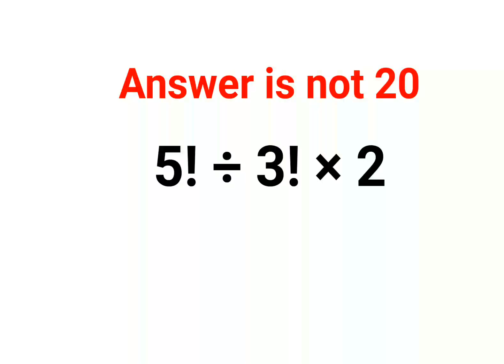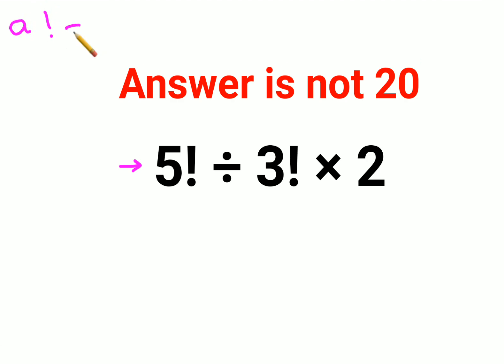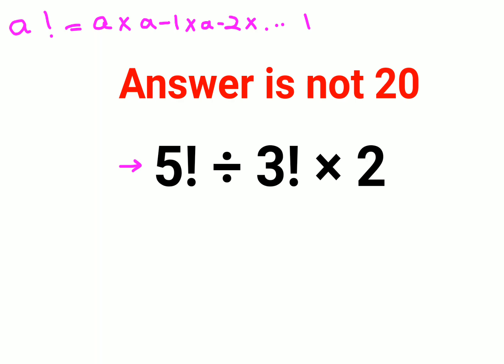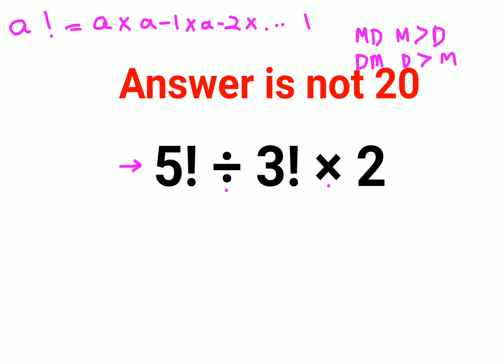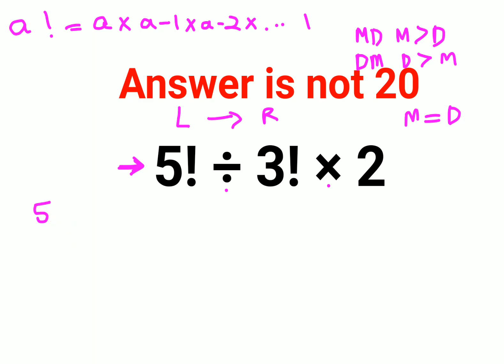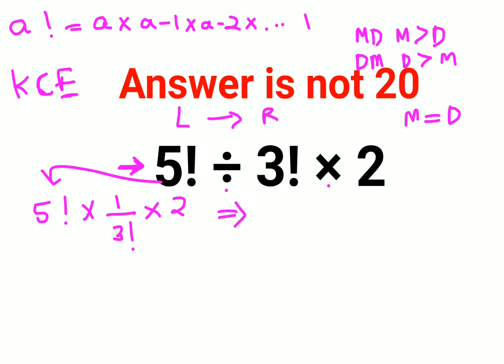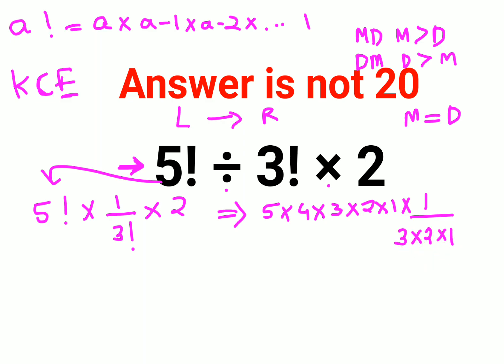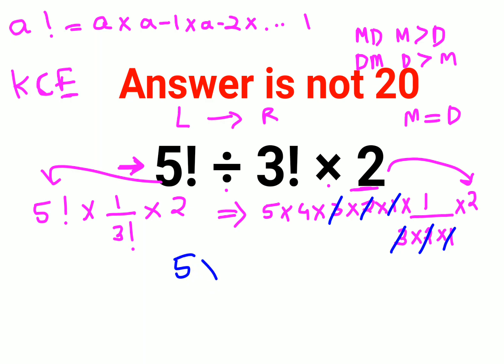5!÷3!×2 Everyone thought the answer was 20 and got it wrong! Can you do it?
5!÷3!×2 Everyone thought the answer was 20 and got it wrong! Can you do it?

factorial
factorials
zero factorial
factorial table
factorial tricks
factorial notation
half factorial
factorial math
factorial trick
fatorial
factorial expressions
exponential factorial
0 factorial
5 factorial
9 factorial
1 factorial
7 factorial
2 factorial
n factorial
i factorial
factorial 7
factorial 6
factorial 5
factorial 8
factorial 9
10 factorial
52 factorial
-1 factorial
factorial hr
factorial 10
factorials e
factorial problem
factorial problems
52 factorial problem
multifactorial problem
left factorial
leetcode factorial
q-factorial
factorial results
n factorial probability
v-factor
x factorial
y=x factorial
y-factor
45 factorial answer
z-factor
z-factor formula
factorial 0.5
0 factorial is 1 proof
0 factorial is 1
0 factorial equals 1 proof
1 factorial
1 factorial equals
1 factorial 100
1 factorial 30
2 factorial calculator
2 factorial
2 factorial design of experiments
2 factorial equals
factorial 3
3 factorial answer
3 factorial factorial
3 factorial
3 factorial design
factorial 40
factorial 4
4 factorial
4 factorial combinations
4 factorial equals
4 factor fractional factorial design